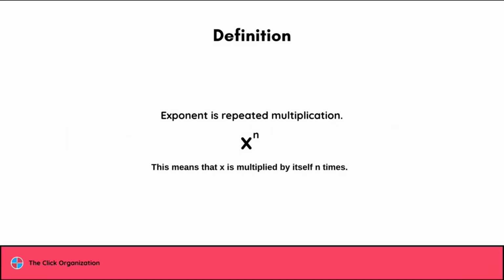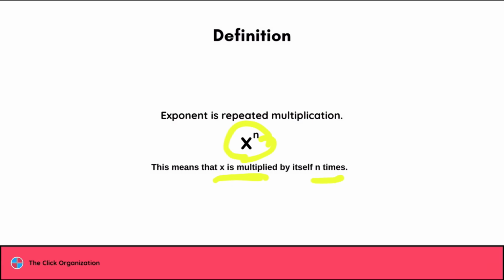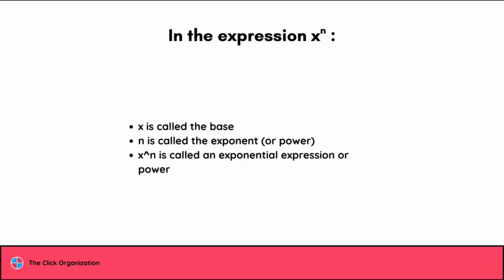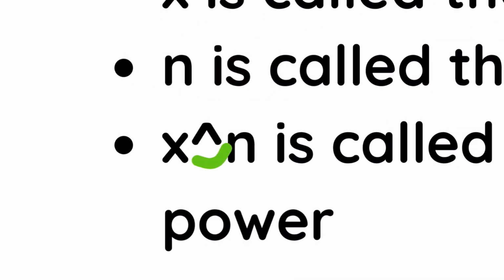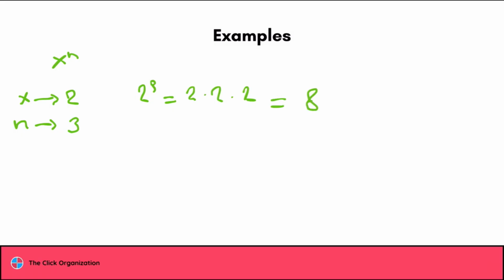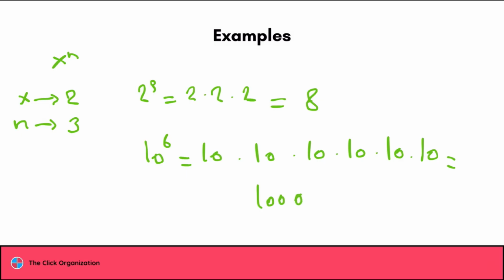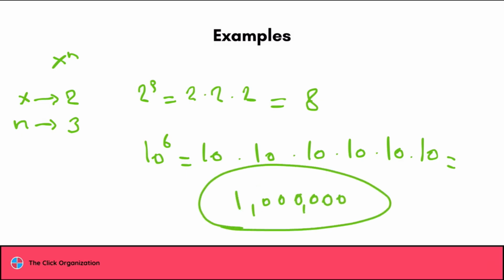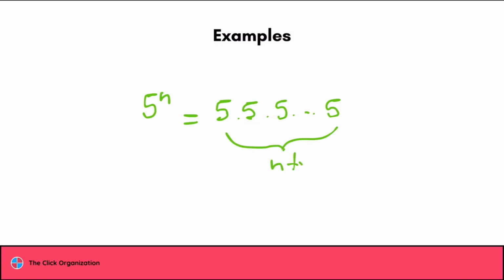Exponents Introduction | Introduction to Arithmetic | The Click Organization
Let's discover exponents today!

00:00 Intro
00:24 The Definition
01:25 The Parts
01:43 The Examples
03:22 Done